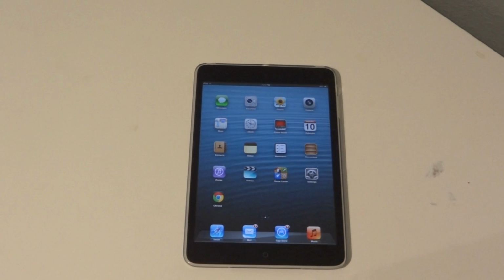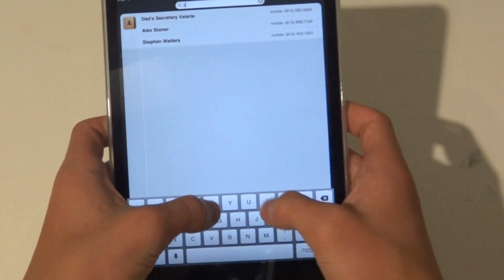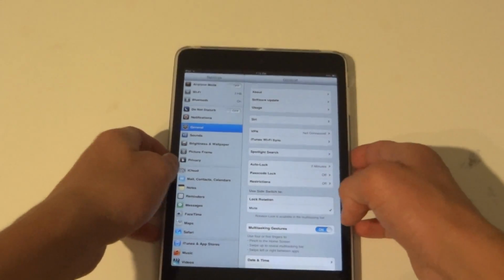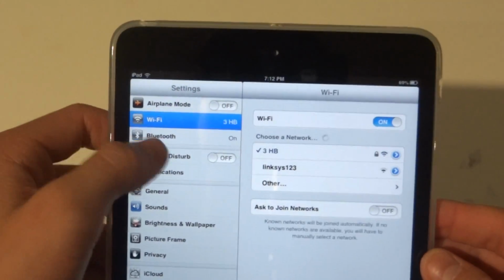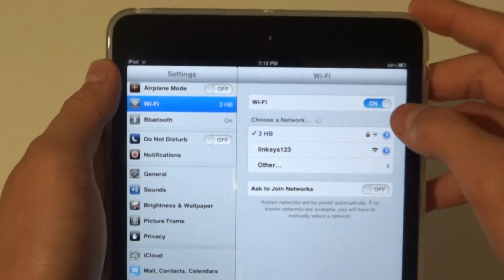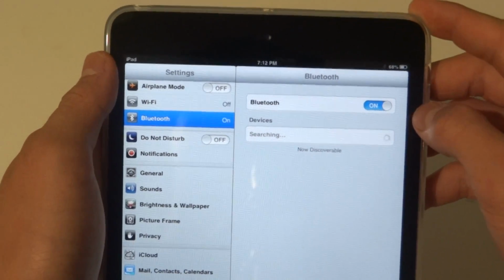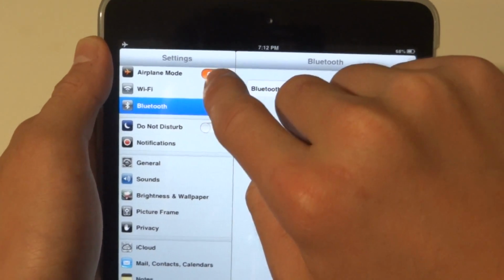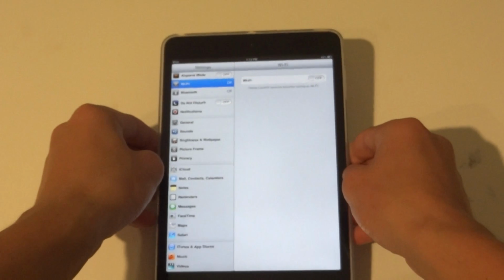iPad Mini Tip #1 : How to turn on / off WiFi, Bluetooth, and Airplane Mode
In this video I show you iPad Mini Trick #1: How to turn on / off WiFi, Bluetooth, and Airplane Mode.